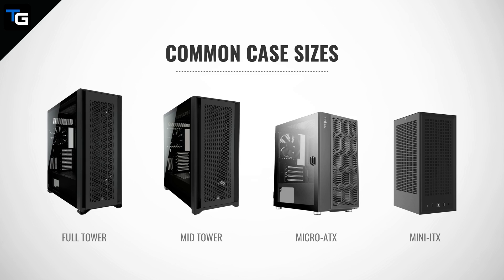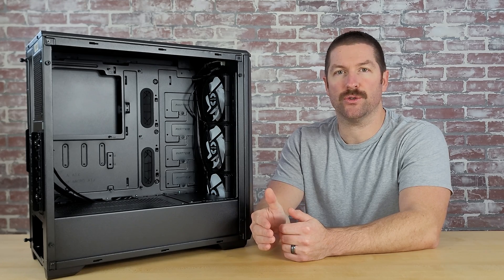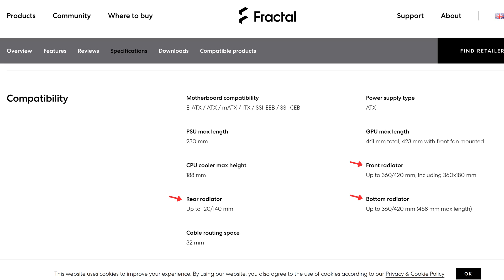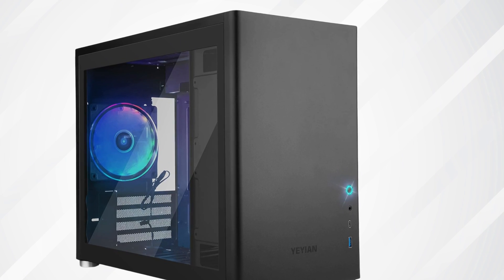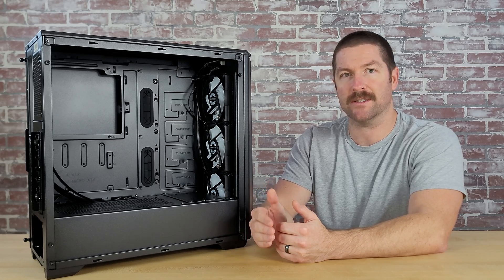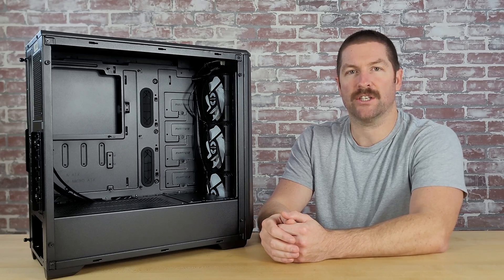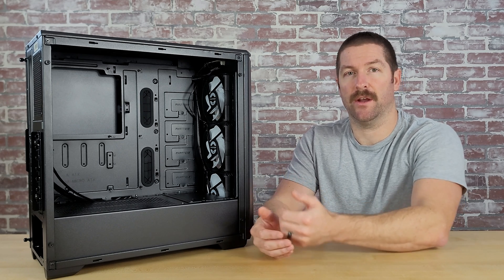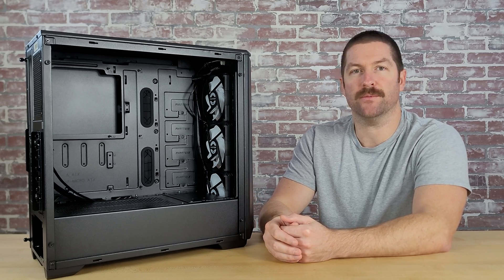How to Choose A PC Case for Beginners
In this video, we’ll walk you through how to choose a PC case for your new build.